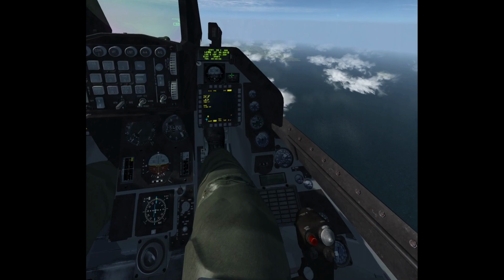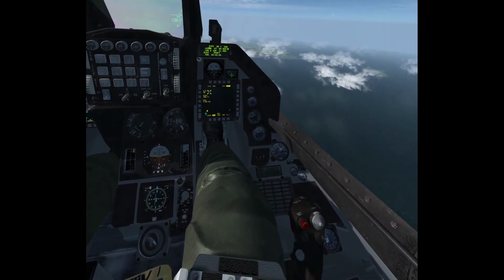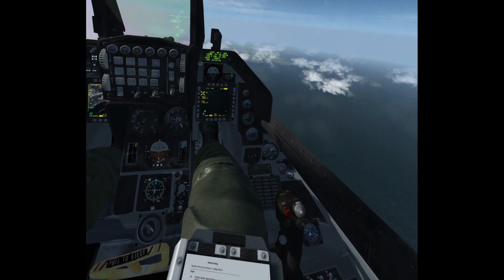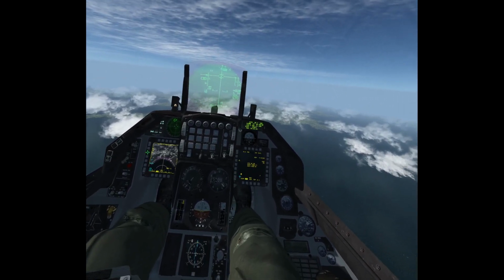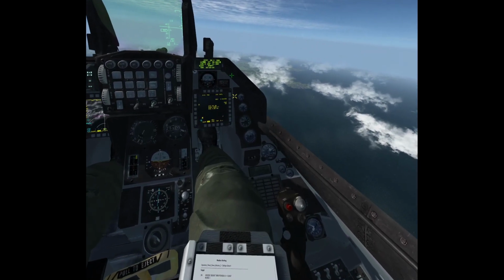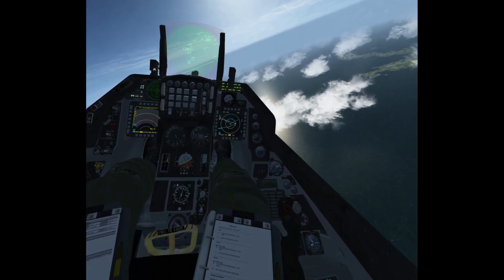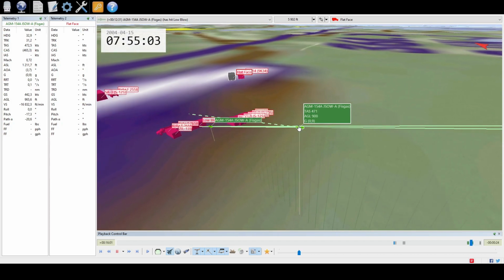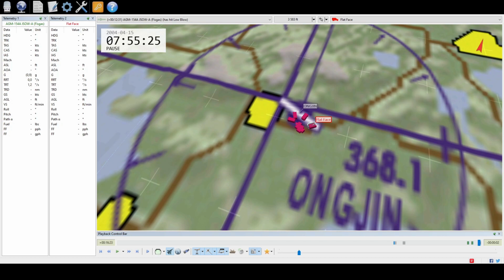[DEPRECATED] please go watch my extended range munitions tutorial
A tutorial on how to set up and employ weapons on different attack azimuth. This is applicable to the JSOW, the GBU-39 SDB and the JASSM (to an extent)

My system specs:
CPU: i7-10700
GPU: NVIDIA 3070
32GB of RAM
HTC Cosmos Elite VR headset
TM Warthog HOTAS
Logitech G Saitek Pro Flight Rudder Pedals